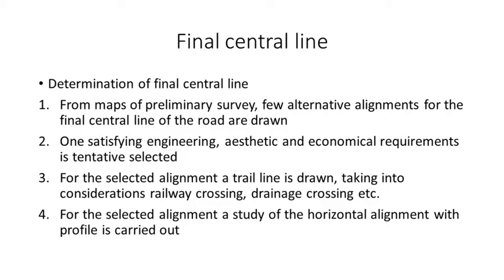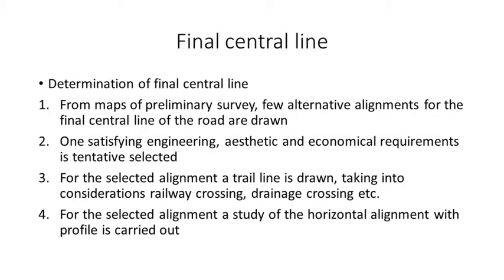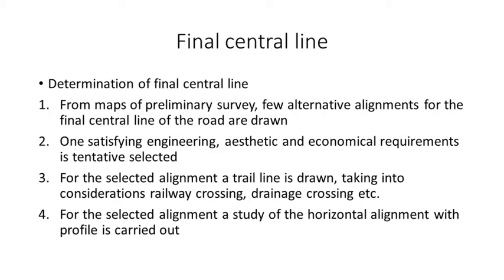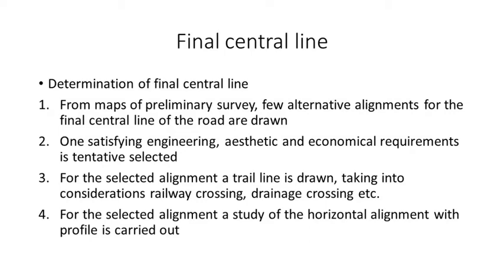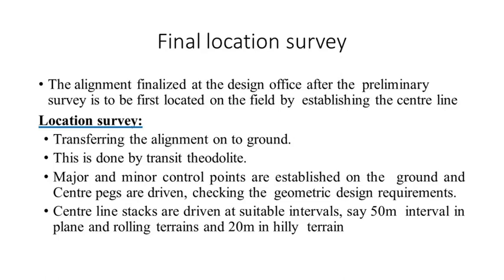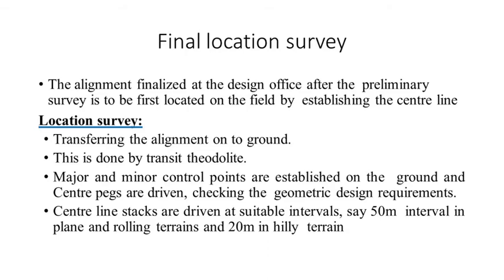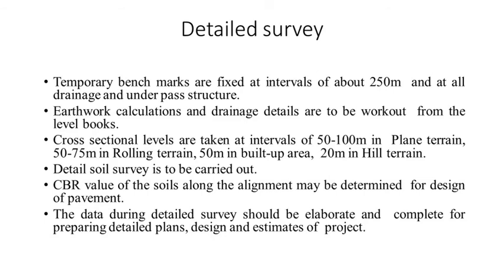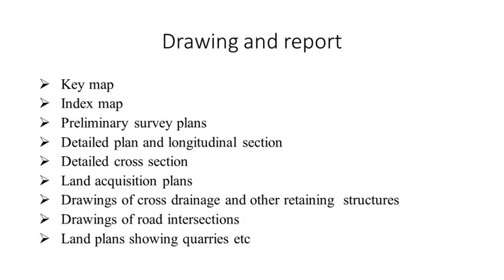Survey for Alignment by M J Pawari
It includes final center line and final location of alignment